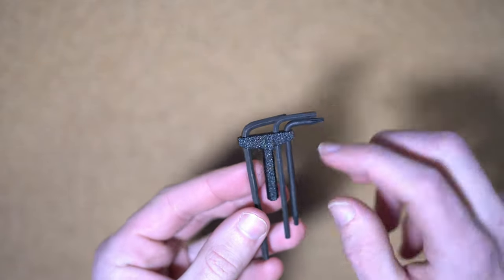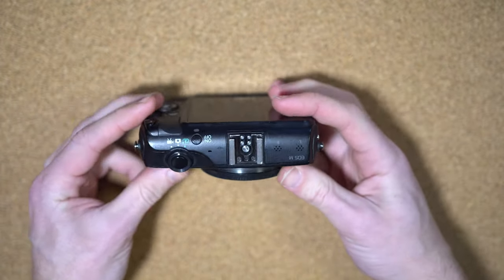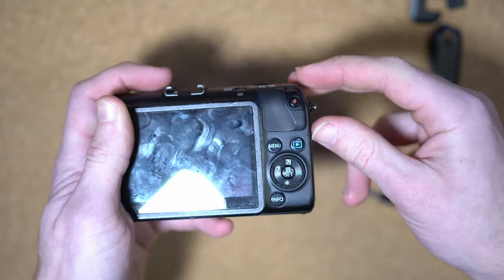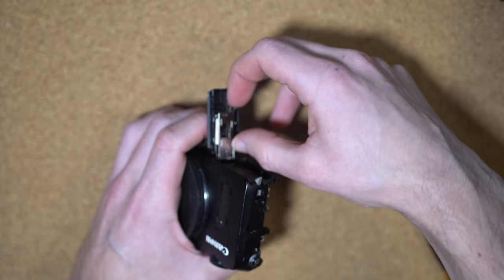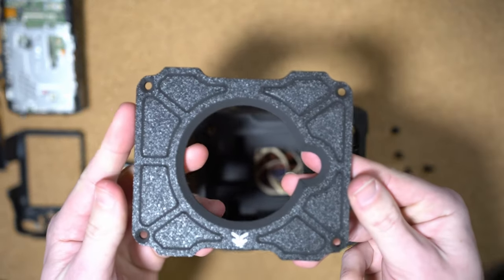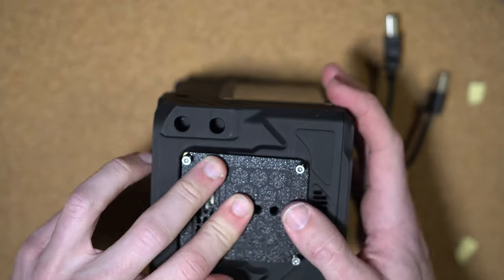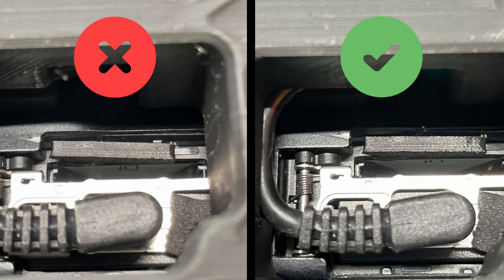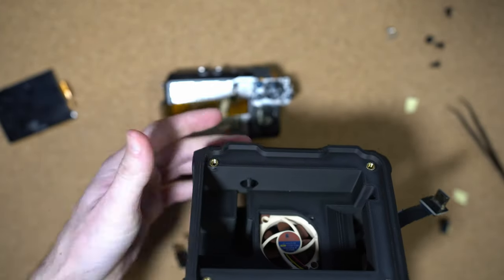M-Lite Build Tutorial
IMPORTANT : READ THE CORRECTIONS :
6:52 IMPORTANT. The Button ribbon has a tiny brown hold down lever (like on the LCD, little tab) you need to flip up carefuly to take the ribbon out.
14:11 IMPORTANT. Again, button ribbon has a little brown hold down lever, that needs to be flipped down after the ribbon is in place. After that you can just in case put a small piece of tape like on the video.

M-Lite
The worlds first DIY Cinema Camera Rehousing Kit
It converts the Canon EOS-M into a cinema beast, with many added features.

Join our FB group to be part of development of new accessories and exiting new cameras :

TIMESTAMPS:

0:00 Intro
2:25 What's Included
4:13 EOS-M Dissasembly
9:10 M-Lite Preparation
12:40 Assembly
15:17 Testing camera
16:00 Inserting the Camera
17:58 HDMI & Audio Extensions
19:08 LCD Installation
20:26 Angled Screen Install
21:53 Outro

Corrections:
6:52 IMPORTANT. The Button ribbon has a tiny brown hold down lever (like on the LCD, little tab) you need to flip up carefuly to take the ribbon out.
14:11 IMPORTANT. Again, button ribbon has a little brown hold down lever, that needs to be flipped down after the ribbon is in place. After that you can just in case put a small piece of tape like on the video.